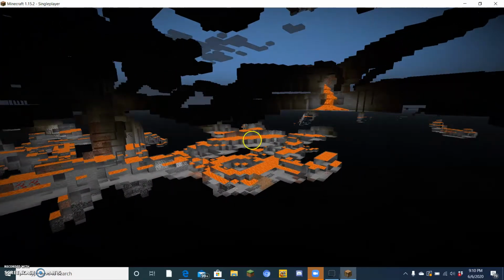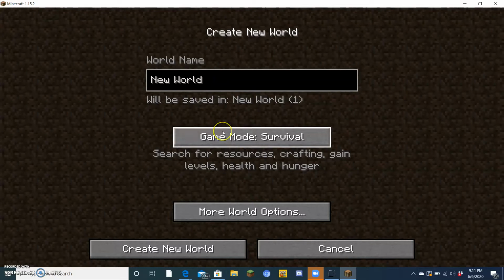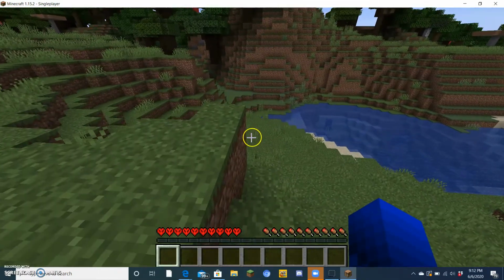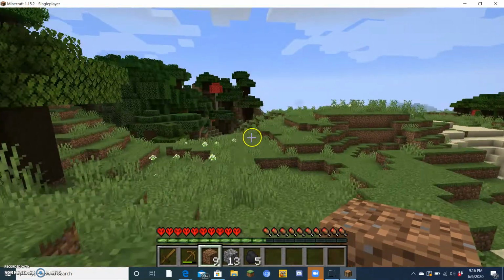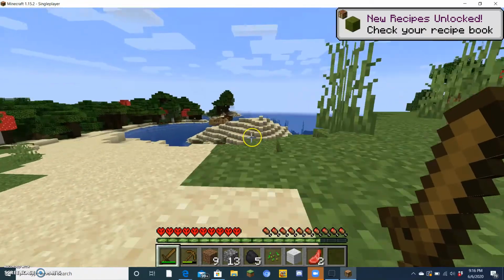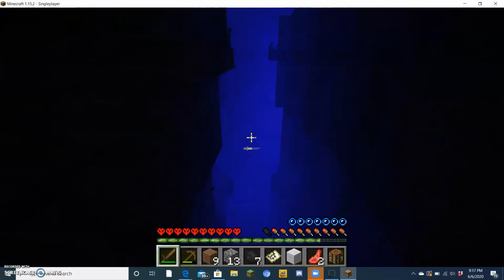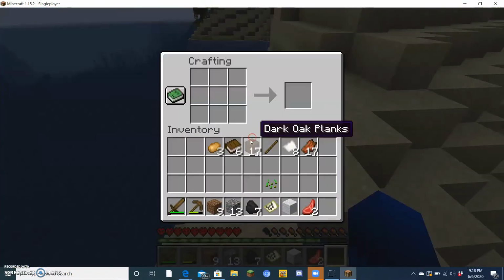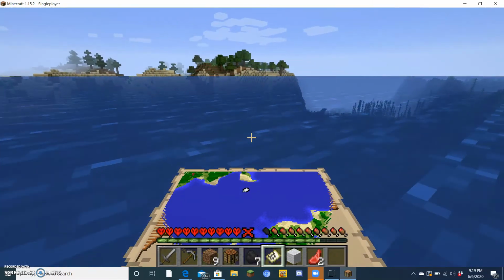Even more Minecraft hardcore mode part 1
comet on the video ideas video for your video to possibly be created as a video